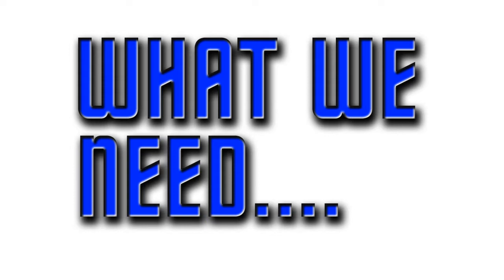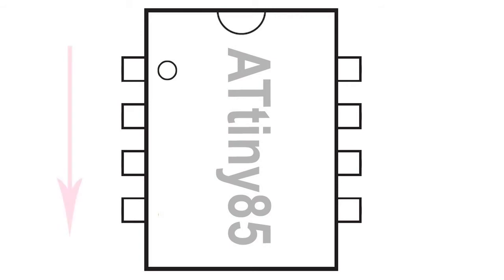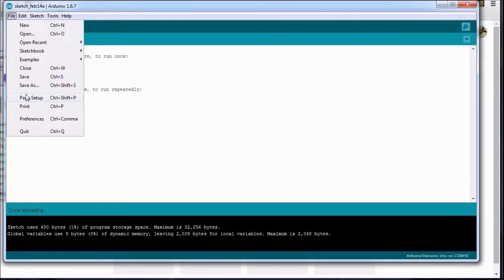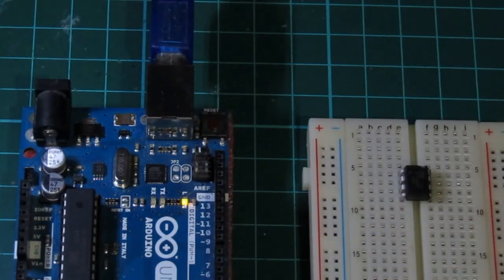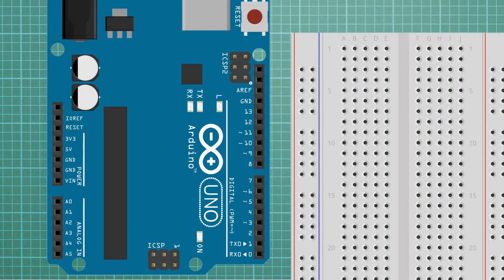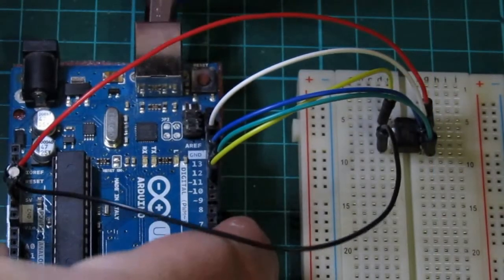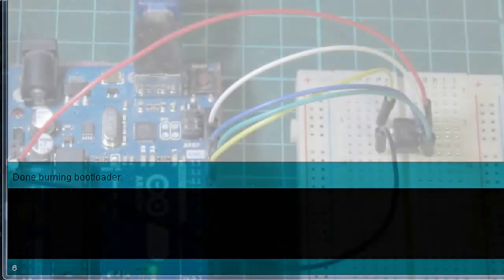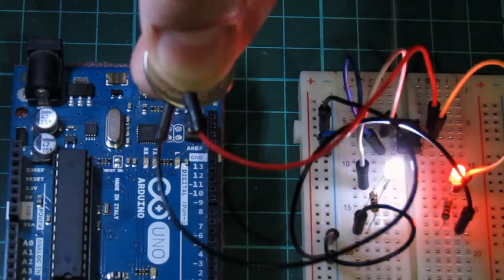Arduino for Starships - Ch03 - Programming the ATtiny85 Chip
Attention cadets! We have plenty to do in this segment! First, we examine the ATtiny85 chip in detail, learn how to install the ATTiny support software, and how to turn our Arduino Uno into a programming device. Once accomplished, we will wire up the ATTiny85 to the Arduino, burn a bootloader and upload the "Starship-01" Sketch. Finally, we'll test the working circuit, first under power from the Arduino, and then as an independent circuit. Have fun!